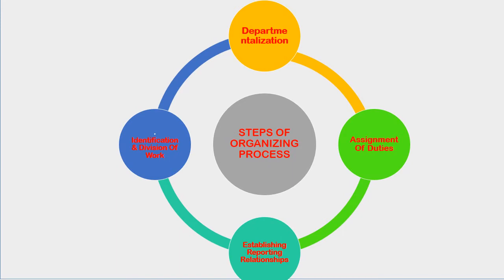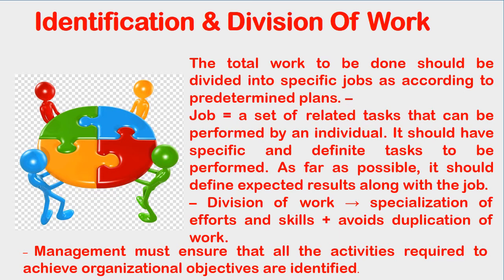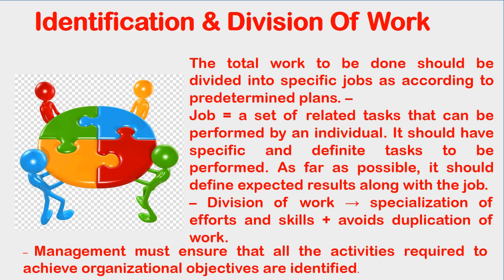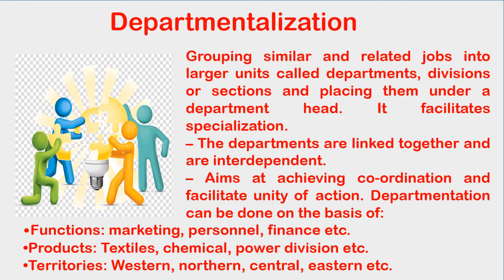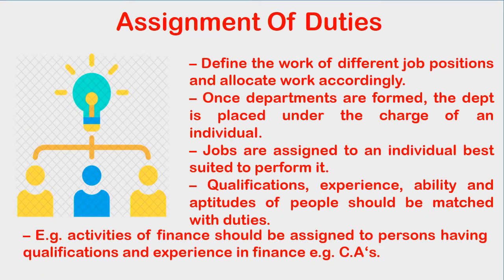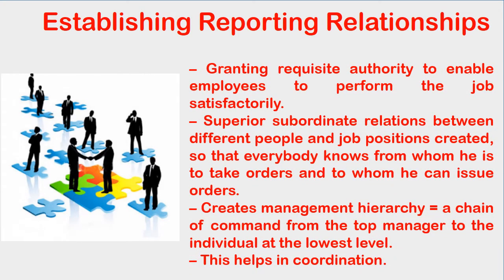Class12 Ch-4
Hello Students

Today we are discussing Organizing Process in this module.Do watch the previous videos for other topics.